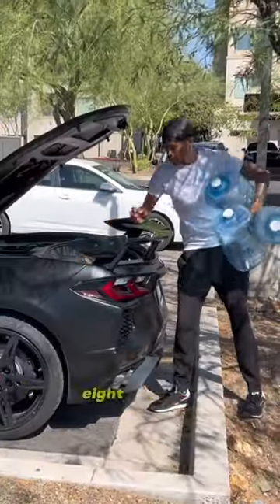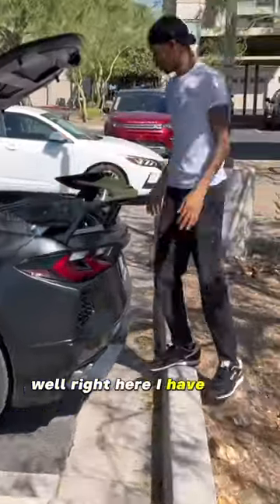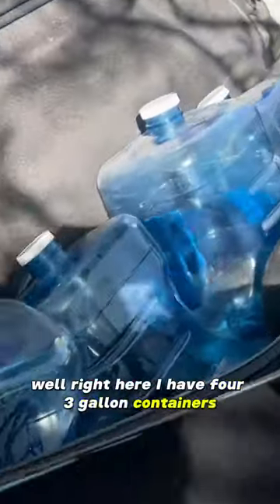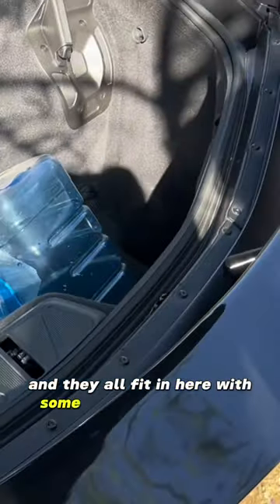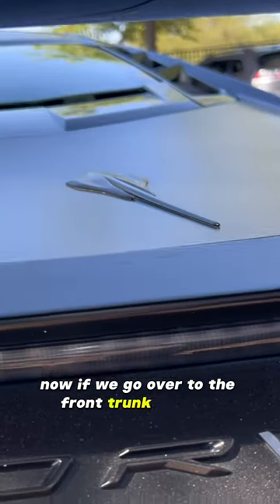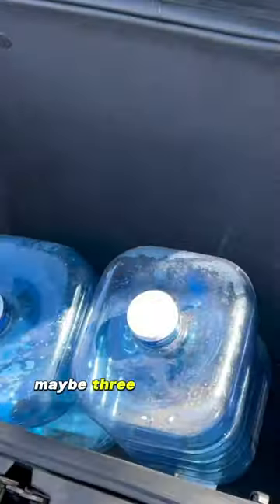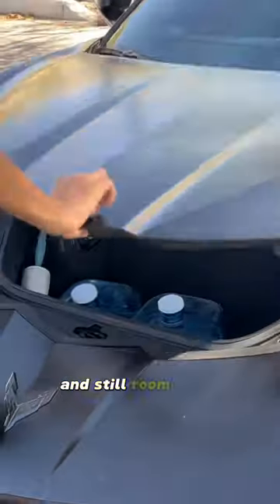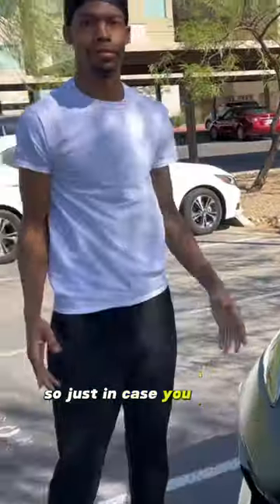Best mid engine trunk space?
C8 Corvette trunk and storage space